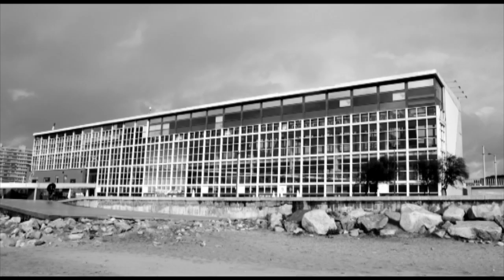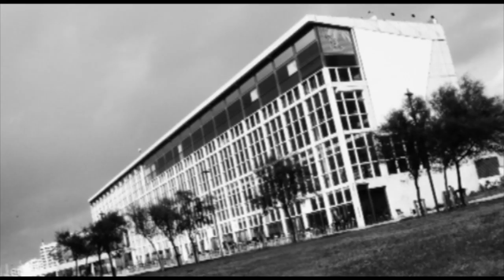Manuel de Sola-Morales: Transparent Building, Porto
Manchester School of Architecture Fieldtrip Film Year 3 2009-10

A short architectural 'music video' by Paul Gallacher, Jon Rennison, Luke Tyson and Jack Stewart.

Music: Our own musically and lyrically enhanced version of 'Maria Lisboa' by Amalia Rodrigues - a famous Portuguese Fado singer.